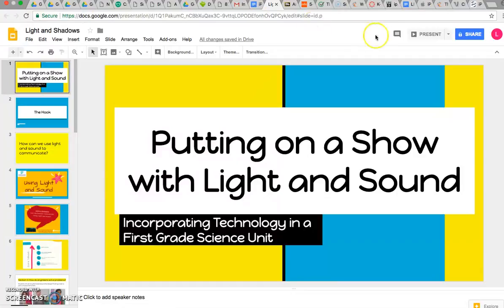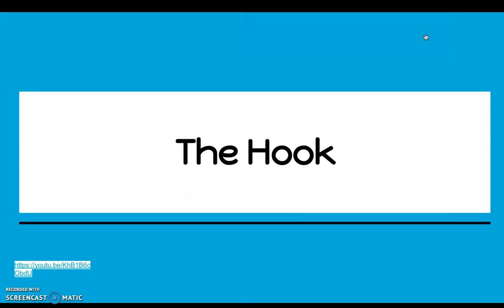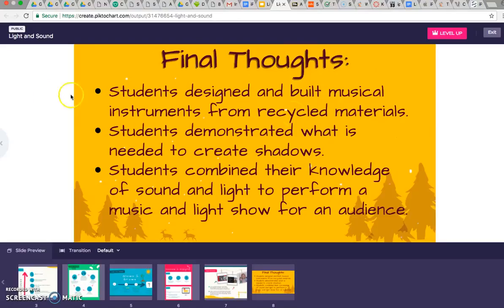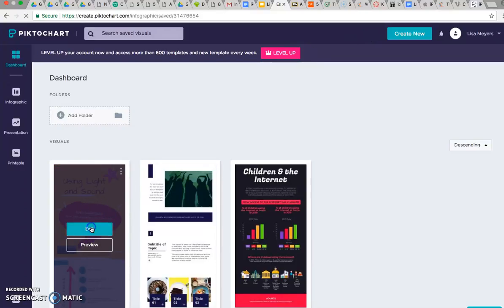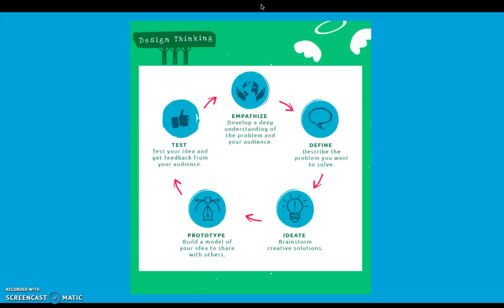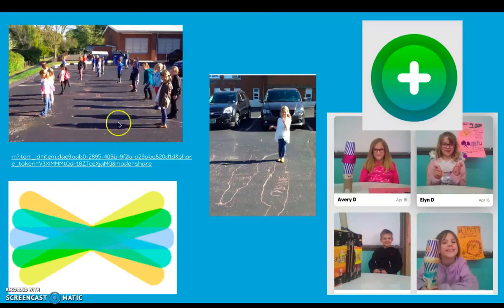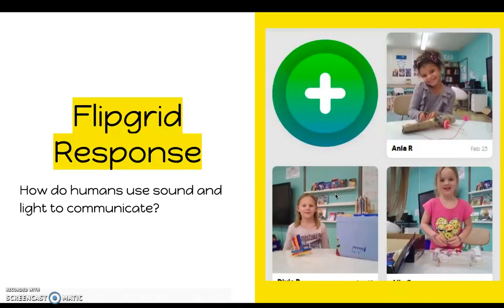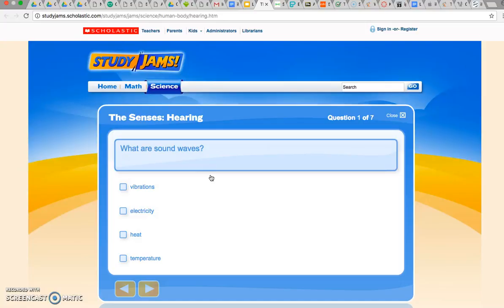Screencast of Multimedia Science Presentation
Unit on Light and Sound